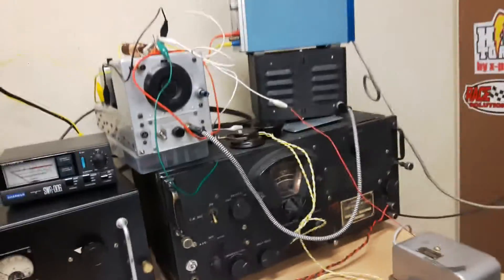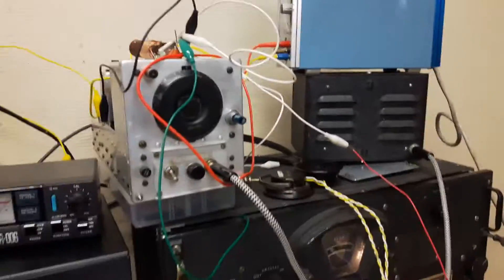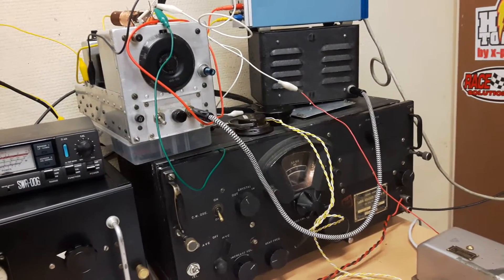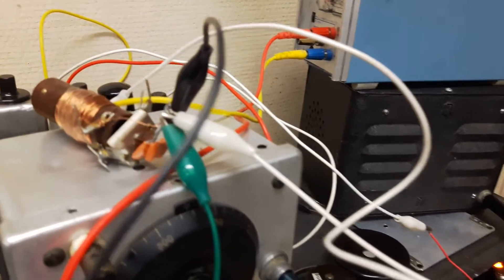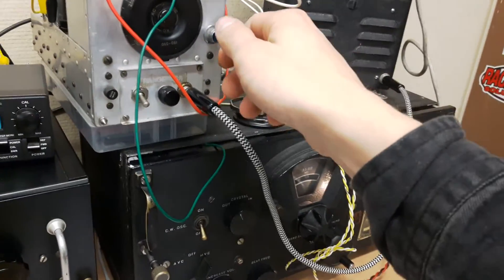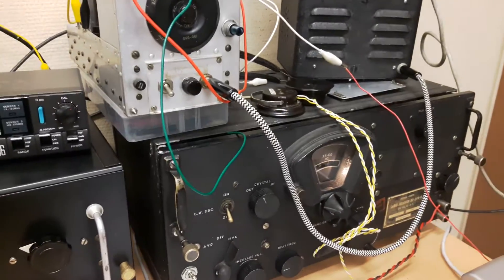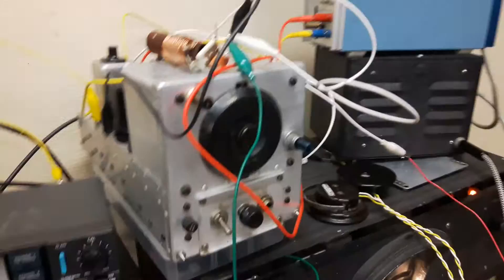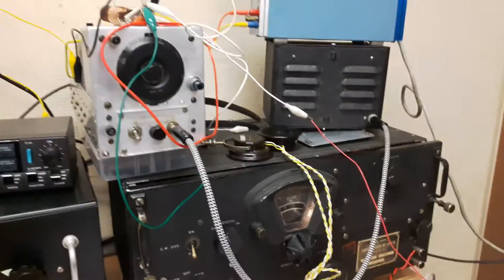BC348 Q-5er, the simple way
Here I show you how to connect the BC453 and BC348 together for sharper selectivity without any modifications whatsoever to either receiver. All you need is a 100uH inductor and a 300pf capacitor. Correction, the swedish magazine is not QST, it's QTC.